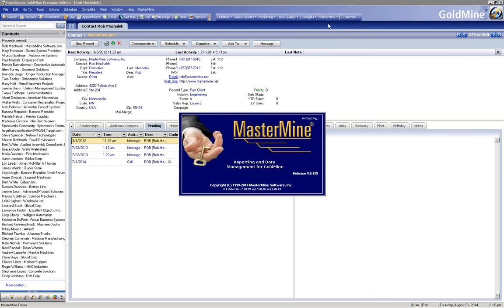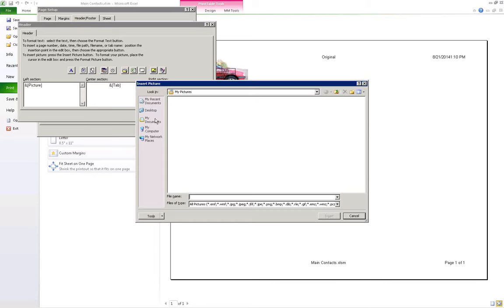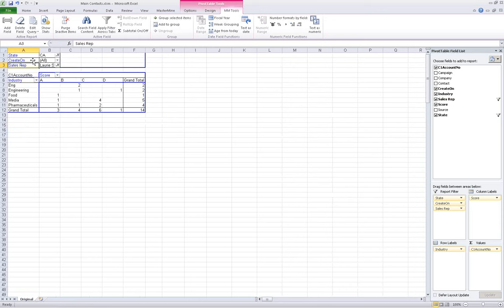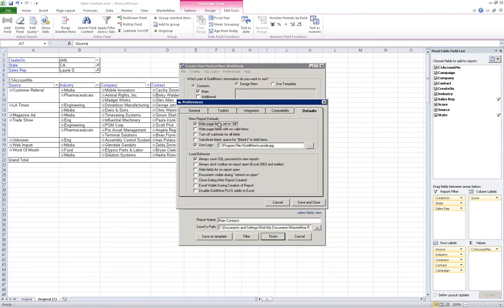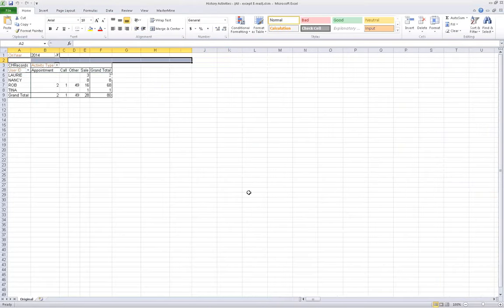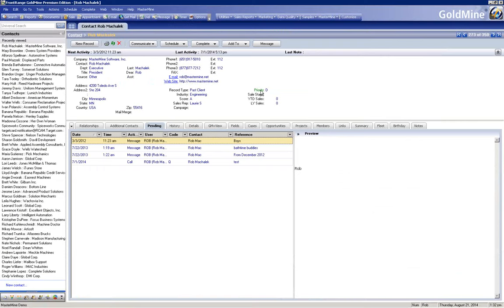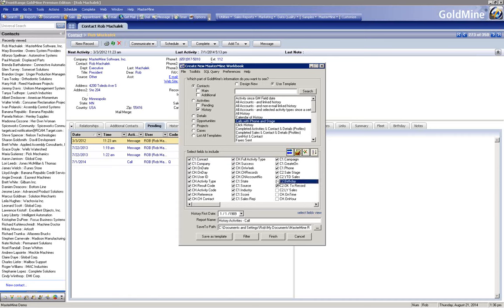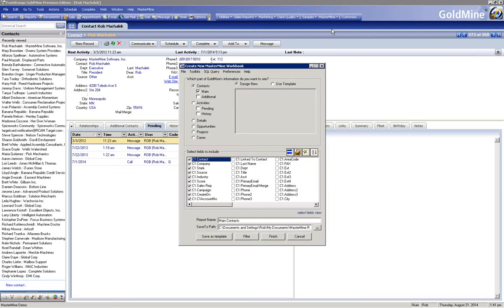August 2014 MasterMine Monthly Users Webinar: Simplify Report Creation with User Created Temp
Are you tired of selecting the same fields almost every time you create a report?

Do you wish your fields would default to NOT subtotaling, for simpler detail reporting?